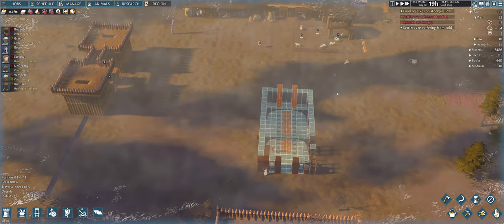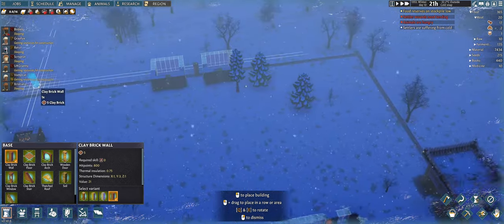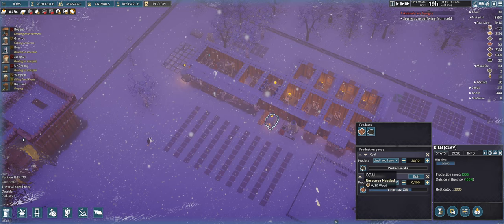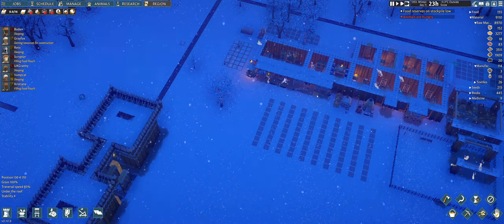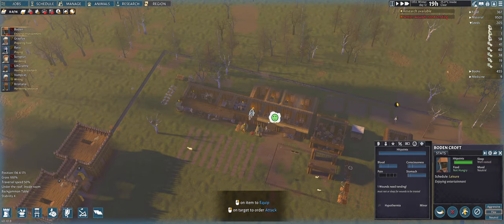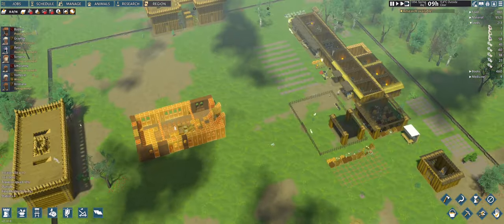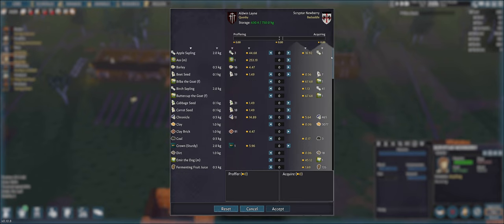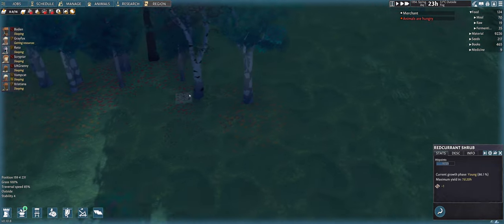Going Medieval - Let's Play - S1E19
This video is part of a Going Medieval - Let's Play - Stream I did over on Twtch I didn't do any editing though ... just cut the steam up into smaller bits so I can also upload them to YouTube.

Going Medieval is a Medieval community management game from Foxy Voxel in the vein of Rimworld